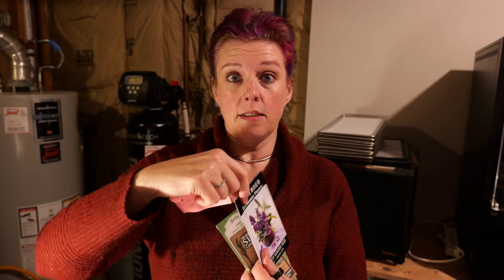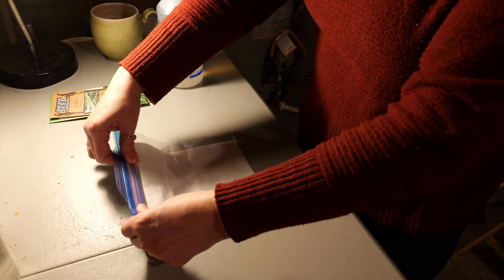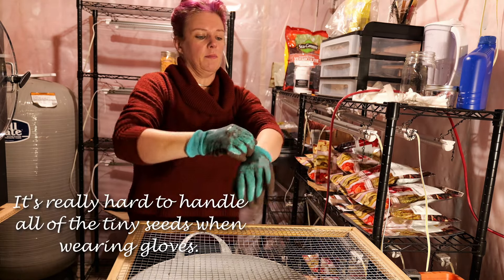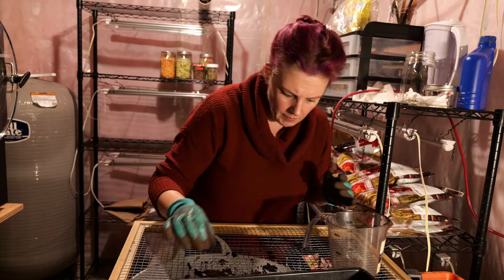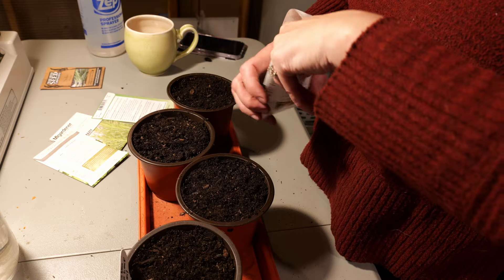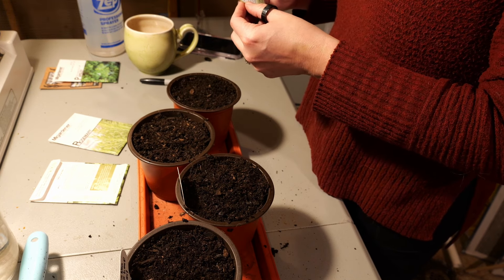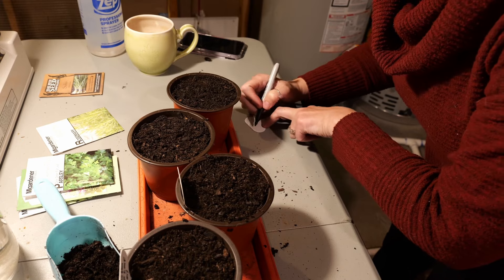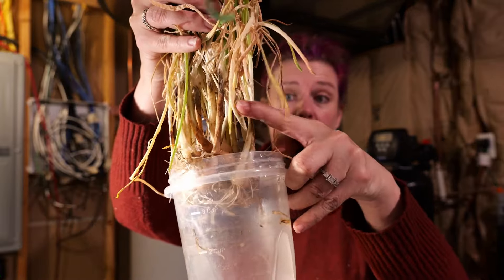My Last Frost Date is MONTHS Away. WHY Am I Starting Seeds??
Join me on a journey of impatience and anticipation as I dive into seed starting, even though my last frost date is months away! 🌱🌞 I couldn't resist the call of gardening, so I'm bringing the magic indoors. Let's grow together and celebrate the tiny green miracles that are sure to brighten up our kitchen window sill!